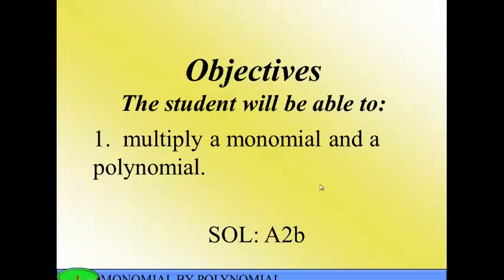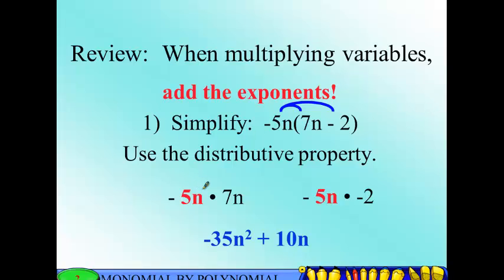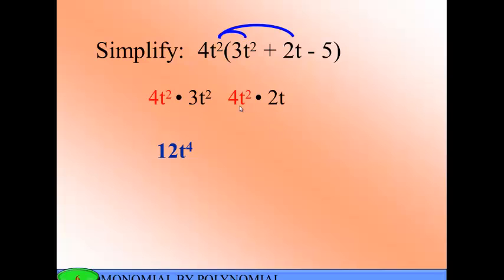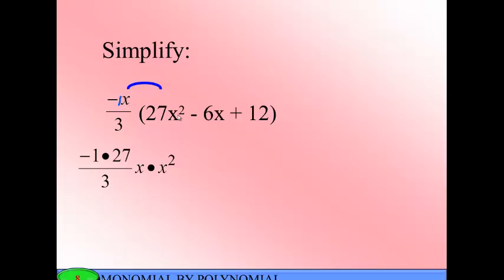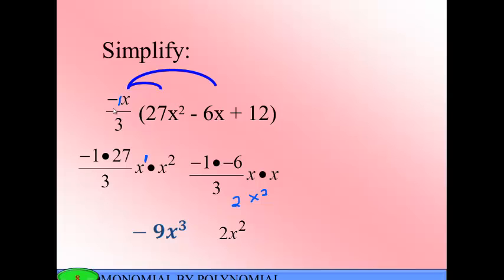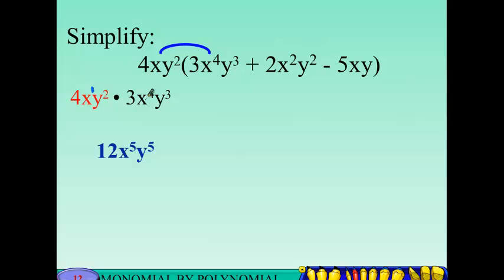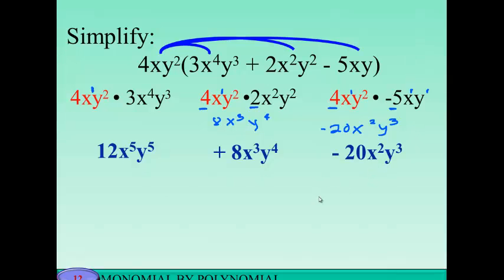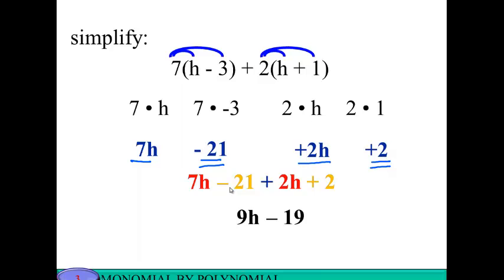7.11 Mono times poly